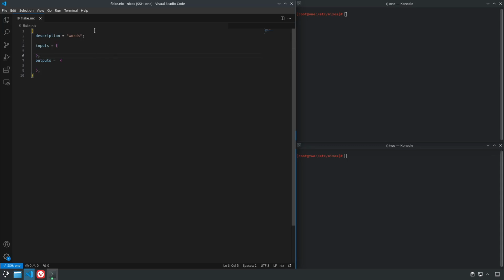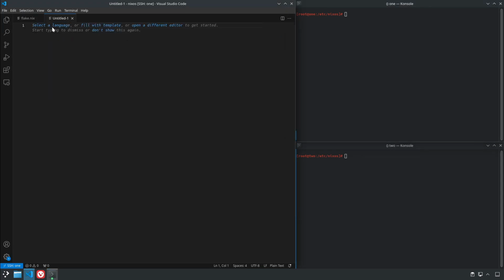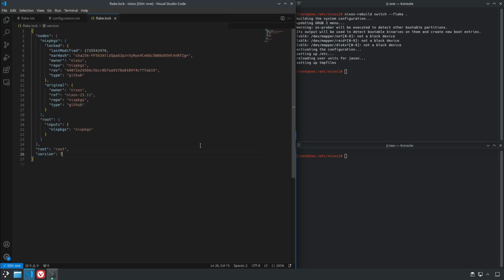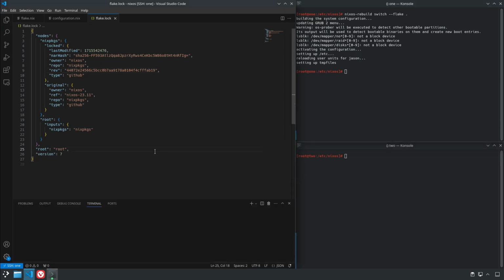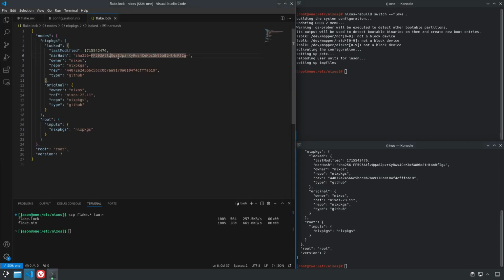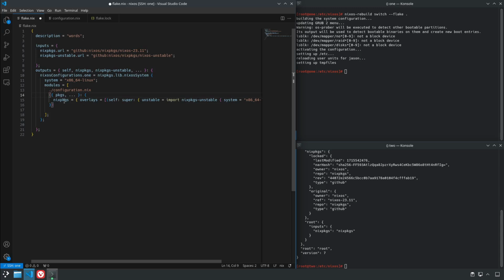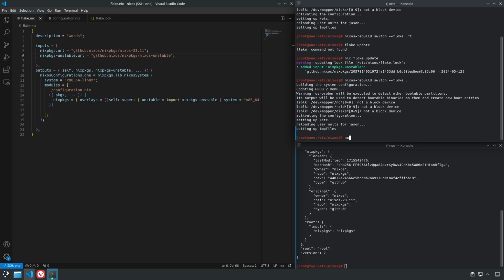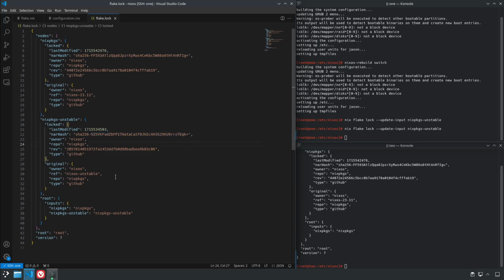NixOS Tutorial - Flakes! Unlocking the Full Potential of NixOS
Learn how to use Flakes in NixOS to create a truly repeatable builds.

Timecodes:

00:00 - Intro
00:10 - Creating a basic flake.nix
02:50 - Enable flakes in configuration.nix
03:22 - Apply flake
04:05 - what is a flake.lock
06:29 - moving flake to another system
08:09 - Multiple inputs / Overlays
11:42 - Referencing our overlay in configuration.nix
12:32 - Updating inputs individually
13:46 - Review and outro